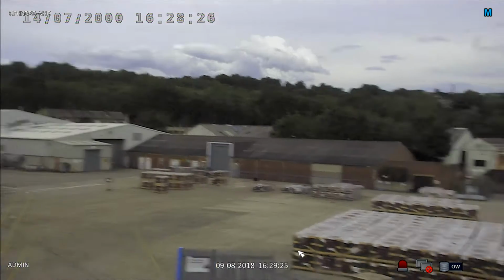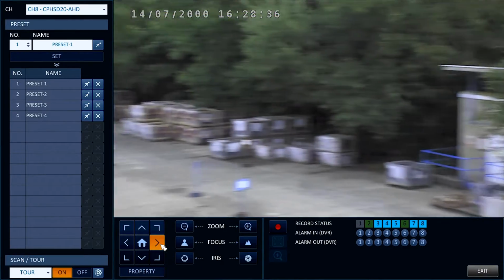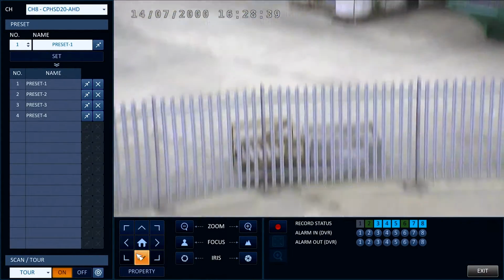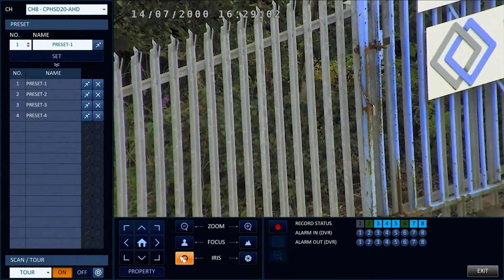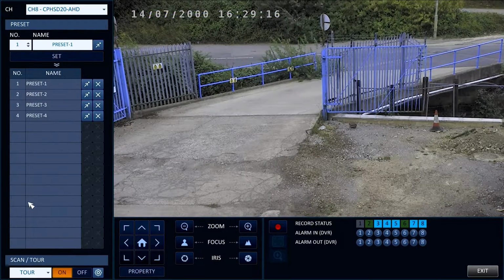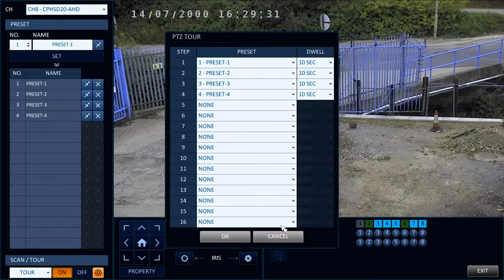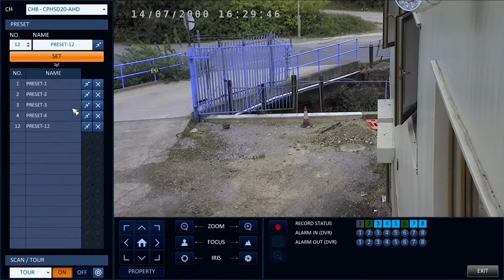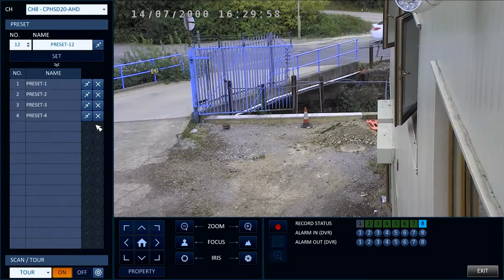How to use PTZ control | Videcon Help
A helpful guide video to assist you with your Concept Pro device. This is part of the Videcon 'How To' playlist which aims to assist installers and users with their Concept Pro system.